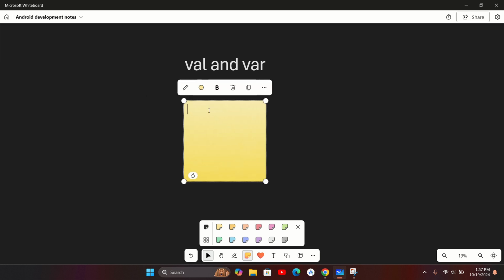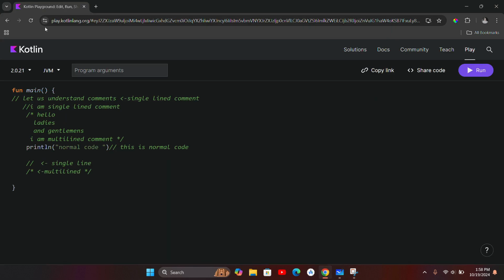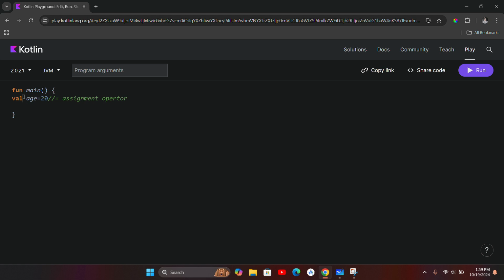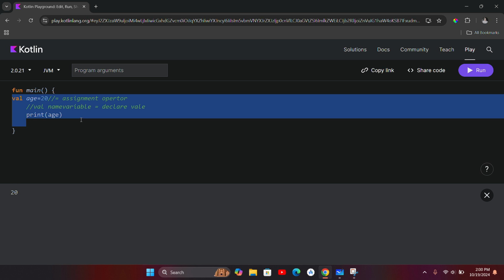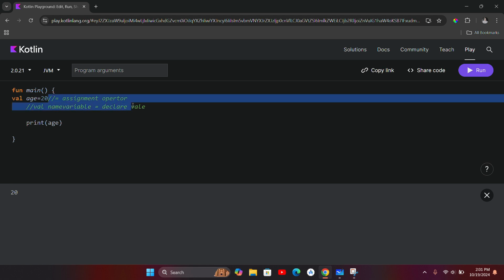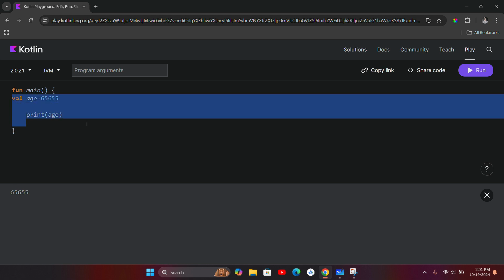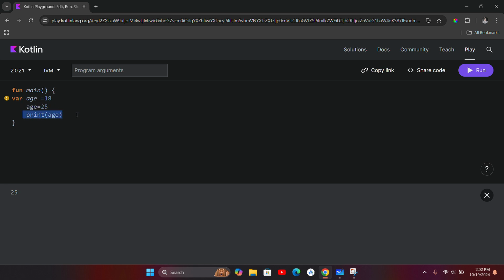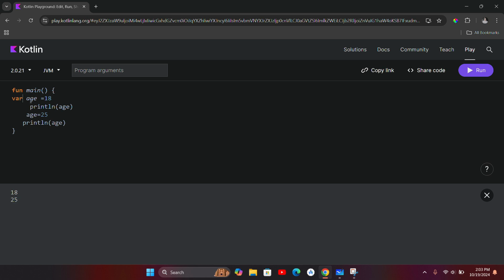VARIABLES IN KOTLIN | VAL AND VAR DIFFERENCE |MASTER ANDROID DEVELOPMENT COURSE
In this video, we explore the key differences between val and var in Kotlin. Knowing when to use these keywords is crucial for writing efficient and error-free code. This tutorial covers:

The core difference between val (immutable) and var (mutable)
Best practices for using val and var in Kotlin
Practical examples to help you understand how to choose between them
How Kotlin’s immutability can lead to safer, more reliable code
By the end of this video, you'll be confident in using val and var correctly in your Kotlin projects!

NOTE: NOTES WILL BE SHARED AT END OF COURSE